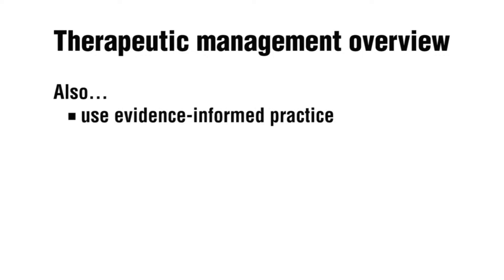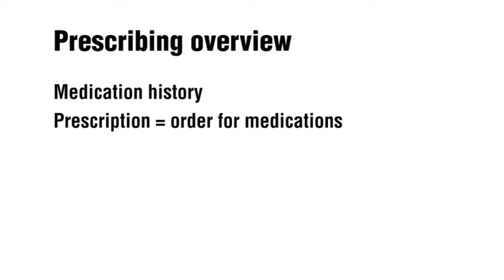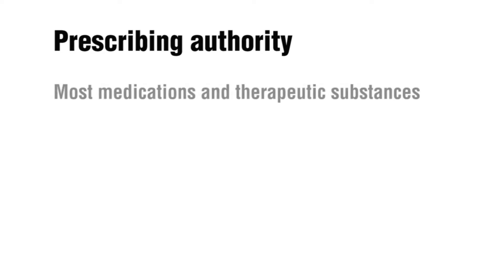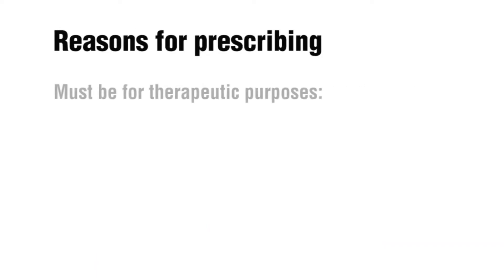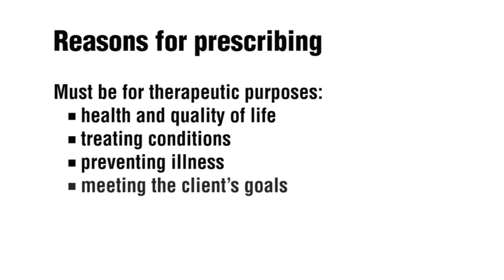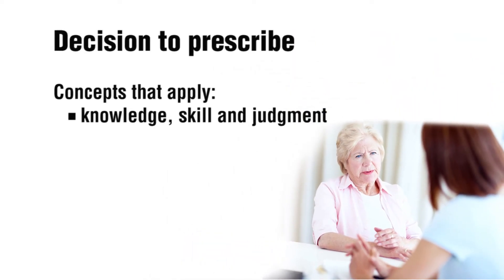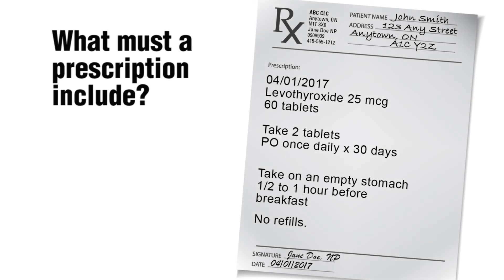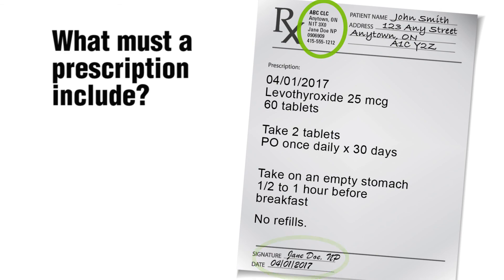NP practice standard - Section 4: Therapeutic management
The pharmaceutical and non-pharmaceutical therapies and procedures that NPs order.